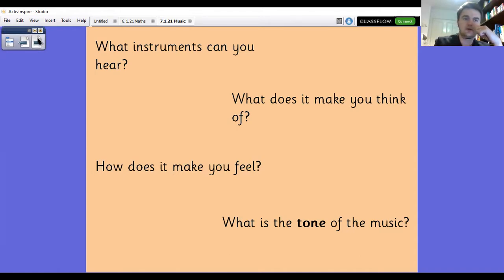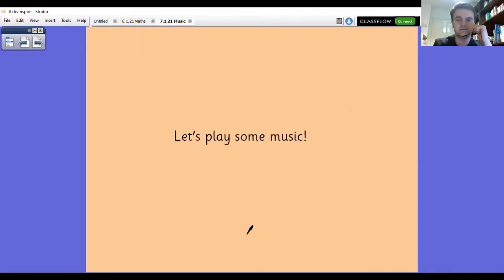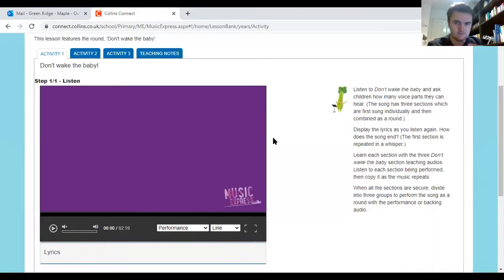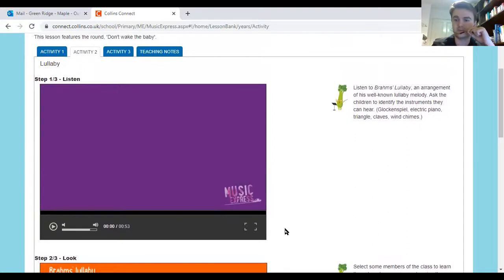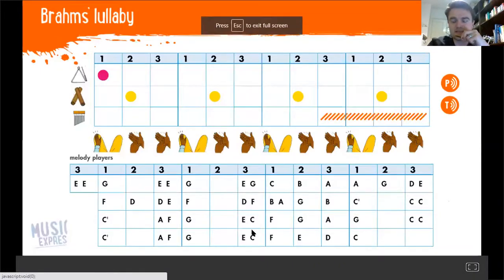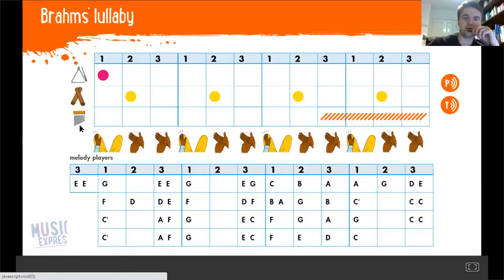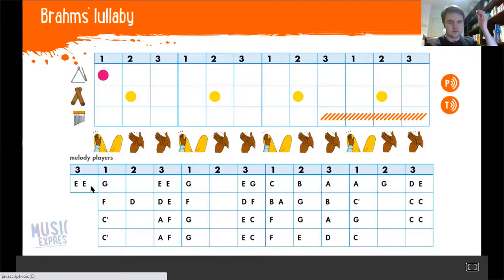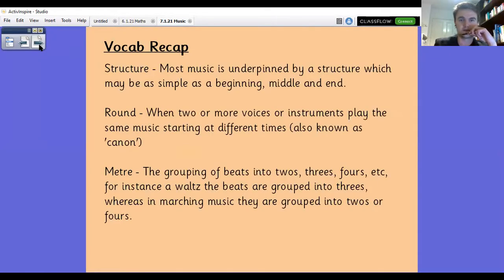8.1.21 - Year 5 - Music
My sincere apologies, this was meant to go out 7.1.21!